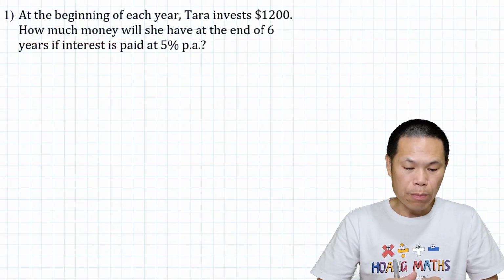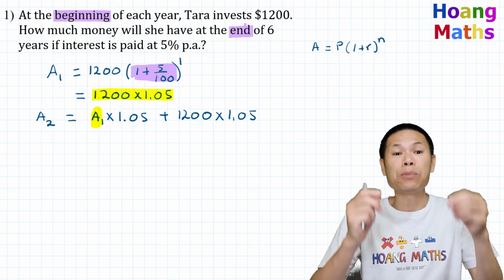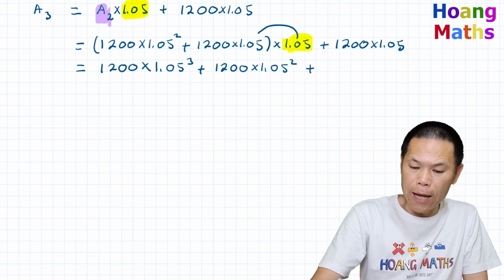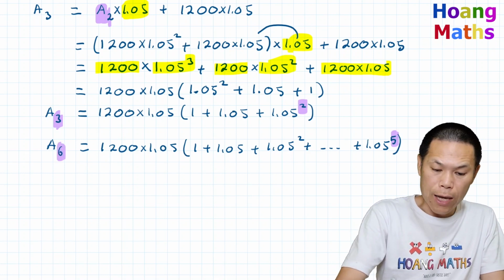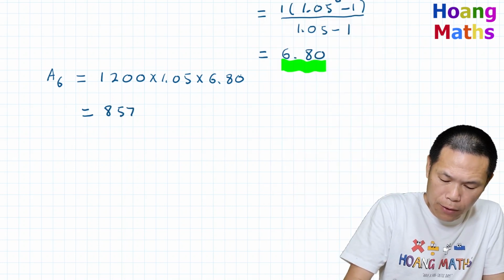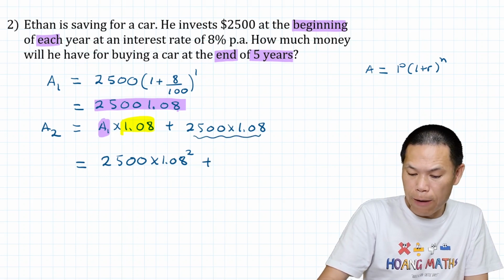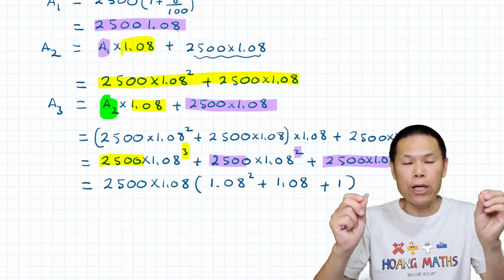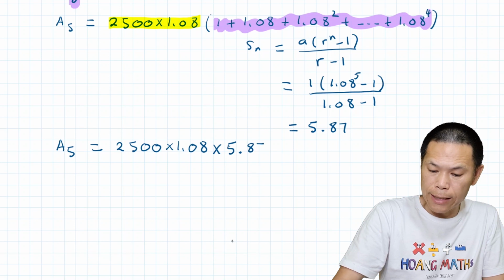Annuities | Application of Geometric Series part 1